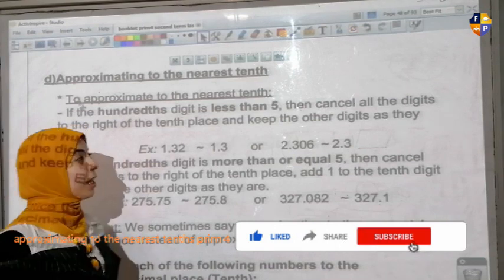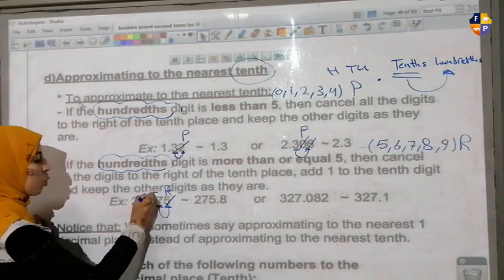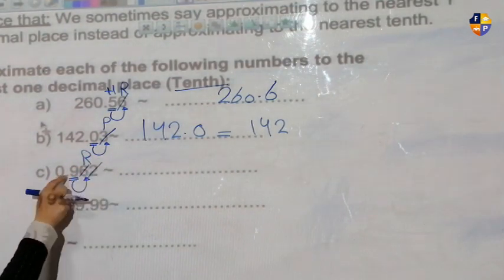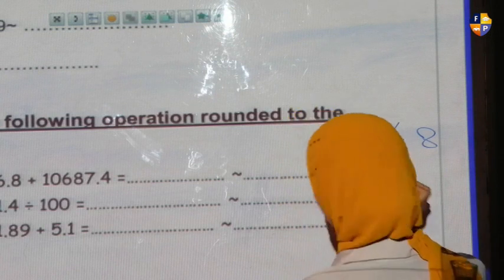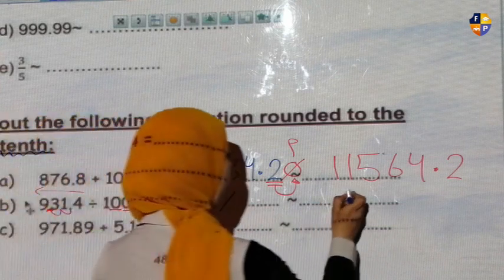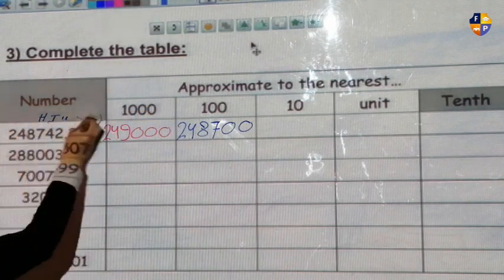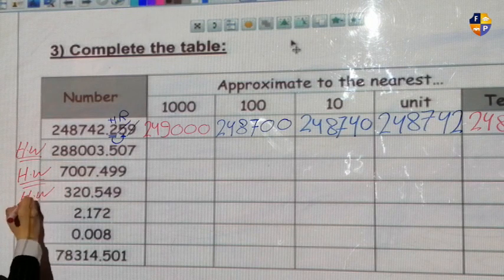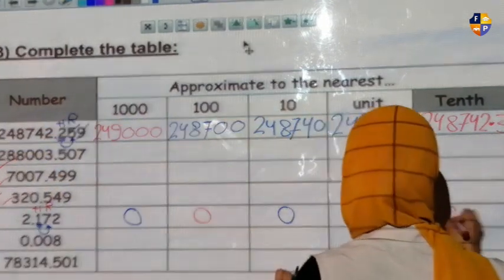approximating to the nearest tenths prim 4